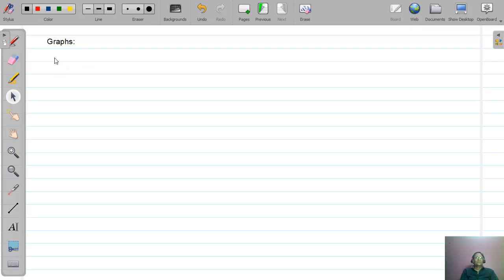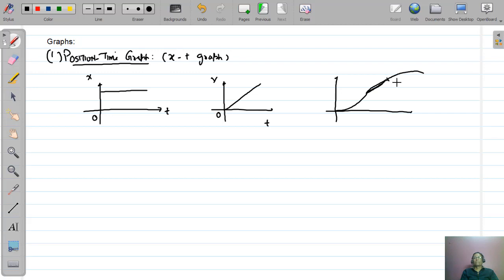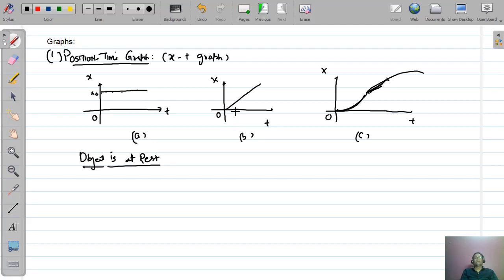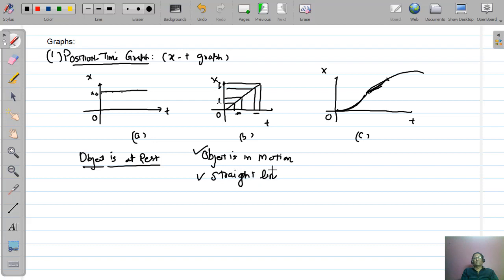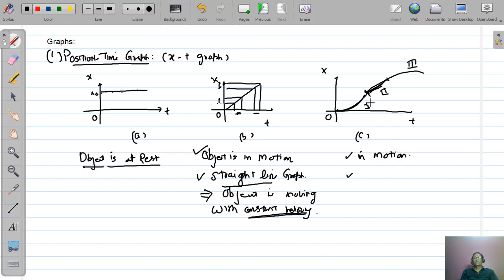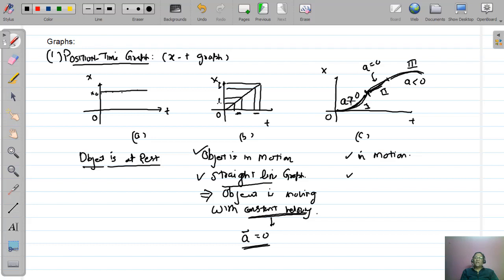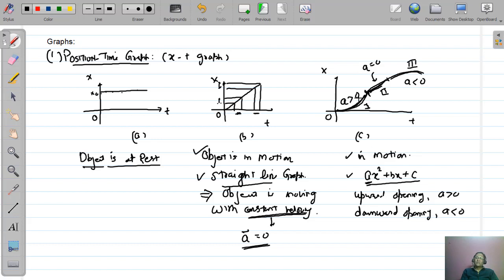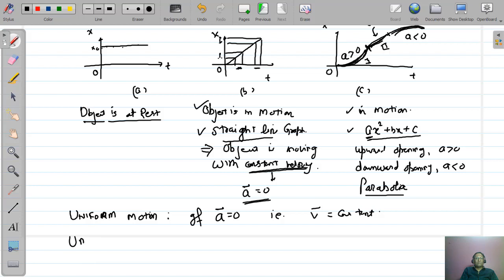2.3 Kinematics - Position-time Graph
This video explains the following :
1) Position-time Graph
2) Uniform Motion
3) Uniform Accelerated Motion